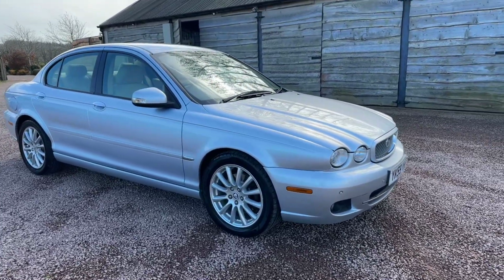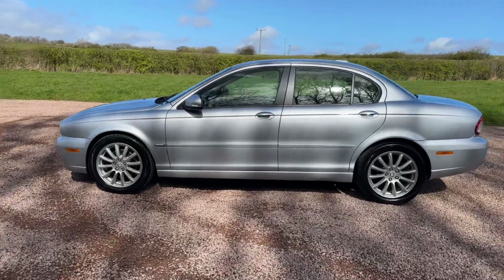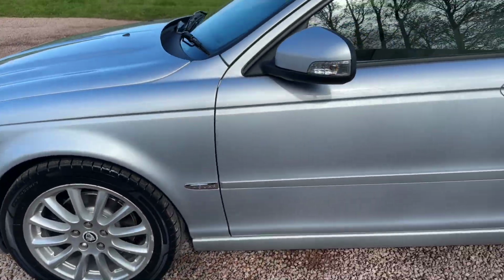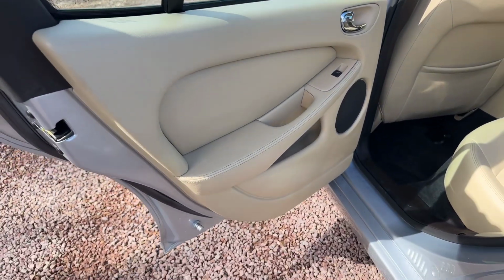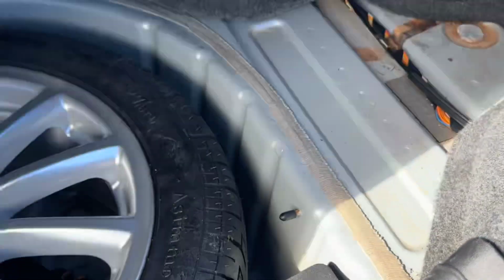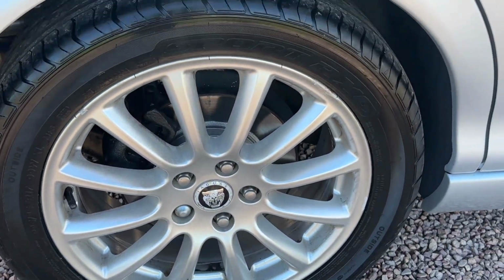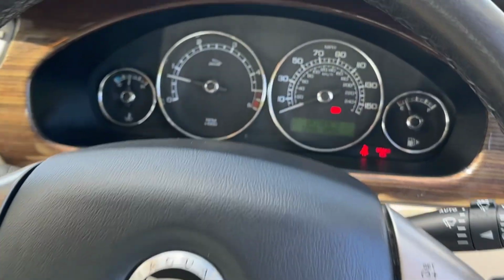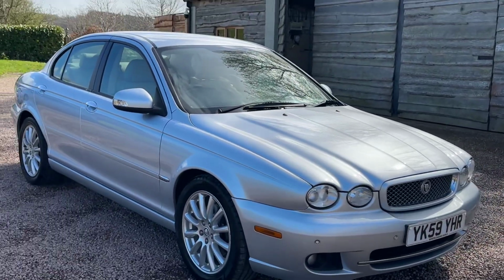Jaguar XF X-Type 2.2D DPF S 4dr. LOW MILEAGE!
66k miles. Just Serviced, Metallic Silver, Cream Leather Electric Trim,  Bluetooth, Front and Rear Park Sensors, Alloy Full Size Spare Wheel, 2 Keys, Folding Mirrors, Superb Example! £4495!